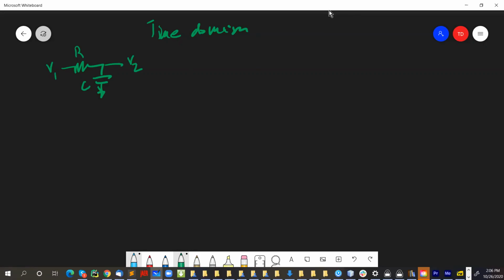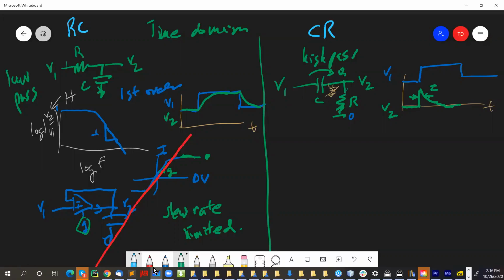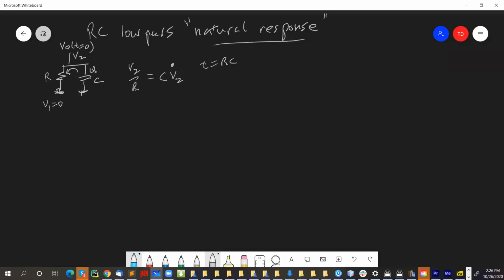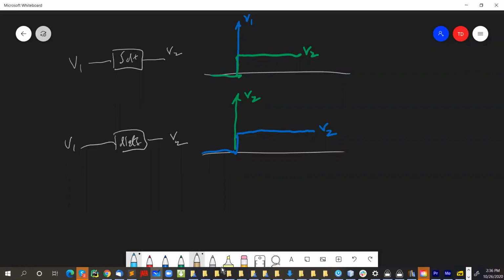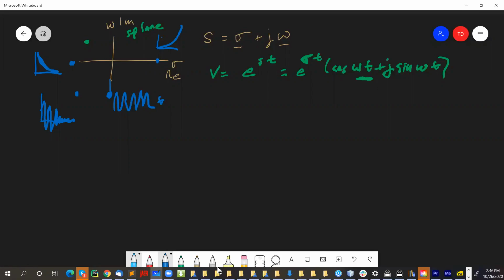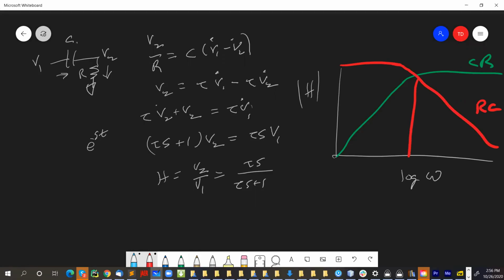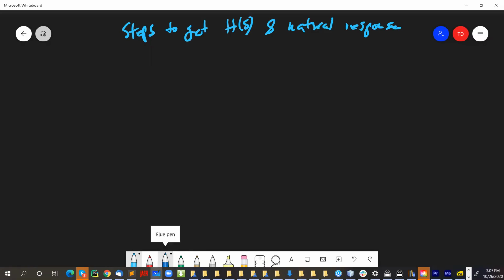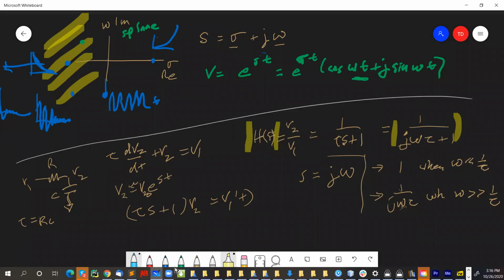NE1 06 time domain and freq response of RC and CR follower integ differentators